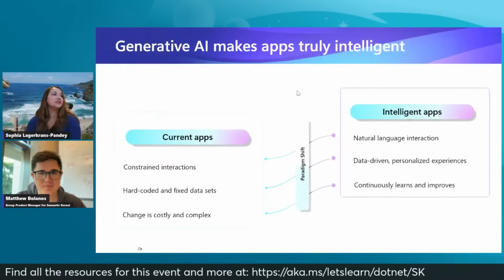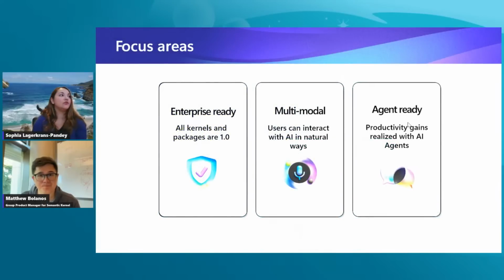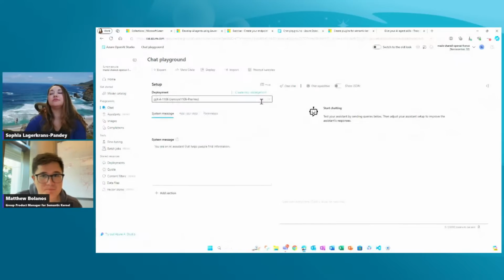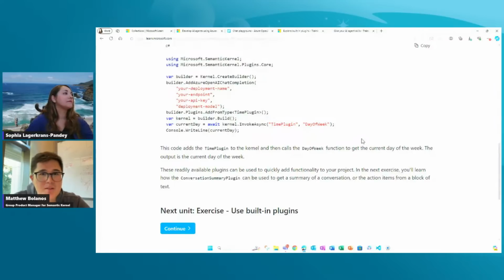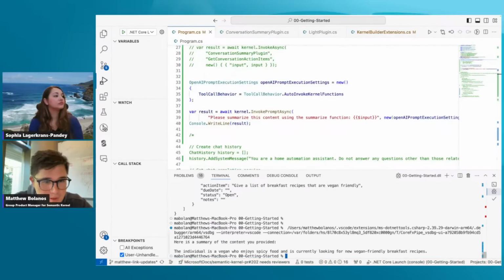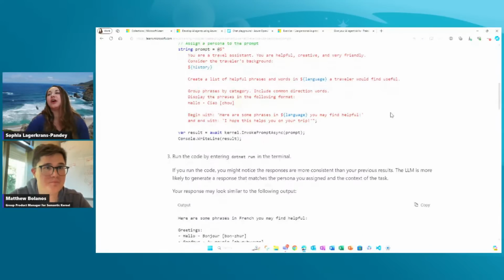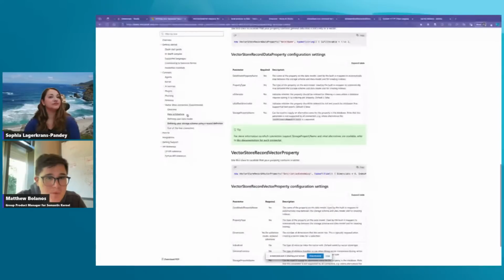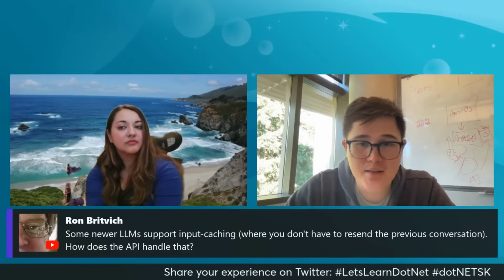Let's Learn .NET Semantic Kernel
This monthly beginner series will walk through the fundamentals of using Semantic Kernel SDK to build intelligent applications that automate tasks and perform natural language processing. Come learn something new and leave with something that we all built, together, live with experts!

⏲️ Chapters:
00:00 Countdown
03:00 Welcome and Intros
04:10 Agenda
04:33 How Generative AI is changing the space
11:31 Semantic Kernel Overview
26:47 A tour of the Microsoft Learn Semantic Kernel Content
01:04:00 Demo
01:54:06 Q&A
01:59:54 Wrap

Featuring: Matthew Bolanos, Sophia Lagerkrans-Pandey